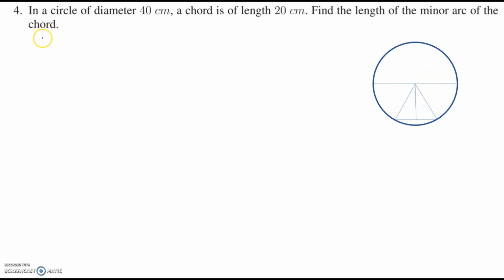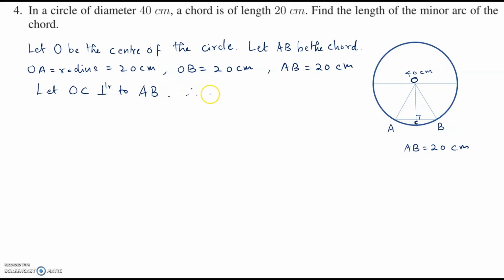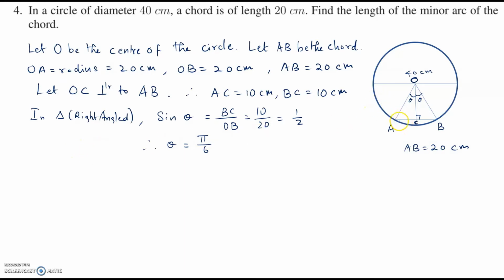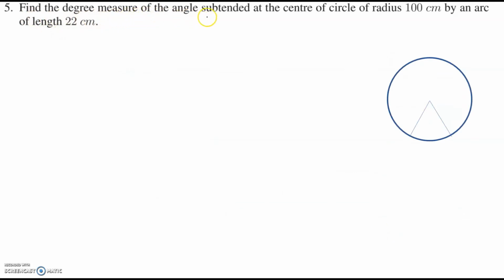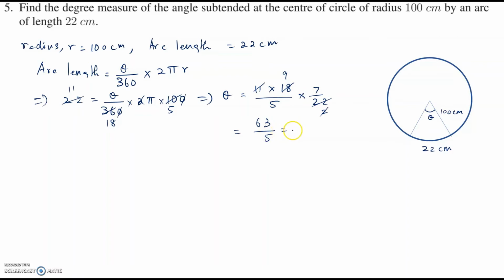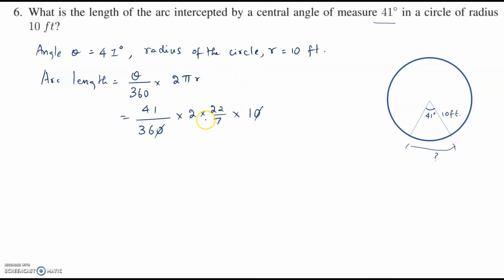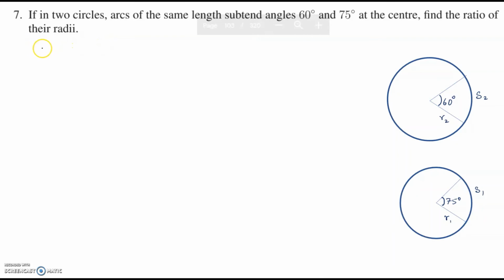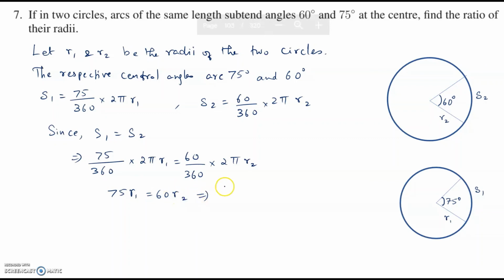11th Maths Exercise 3.2 from 4 to 7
In the 7th problem consider θ₁=60° and θ₂ =75°.
Hence the result is r₁:r₂=5:4